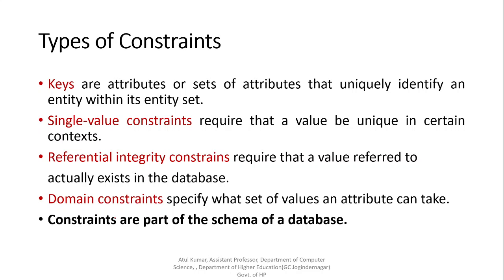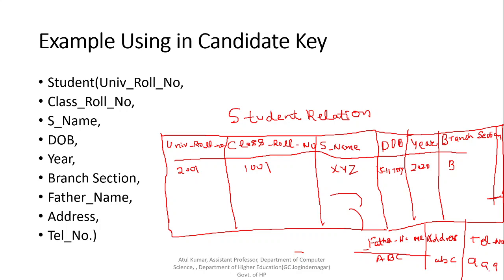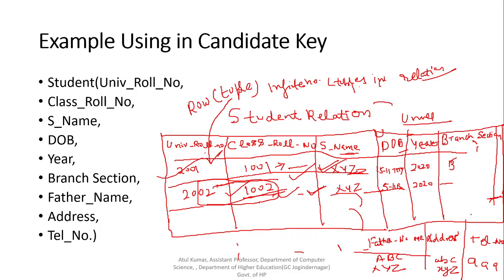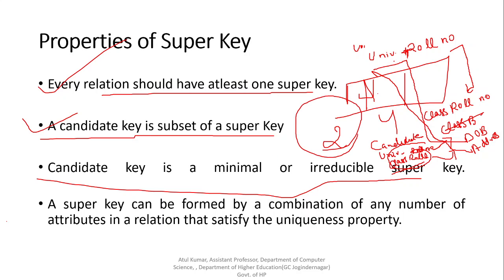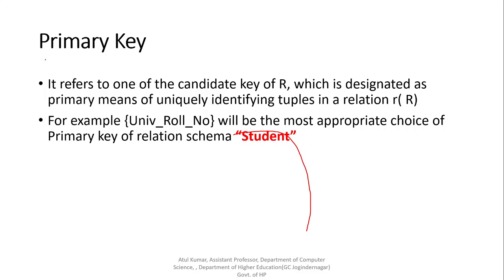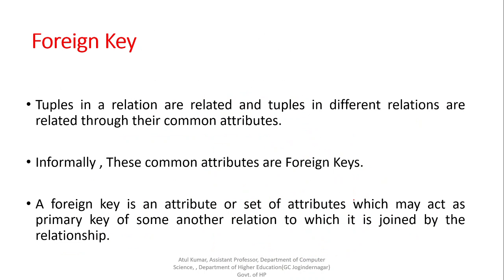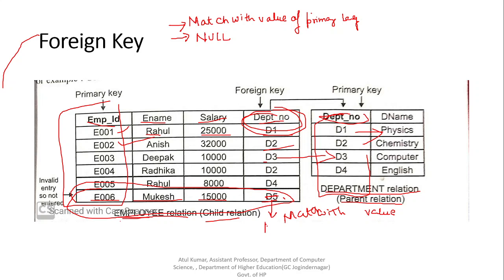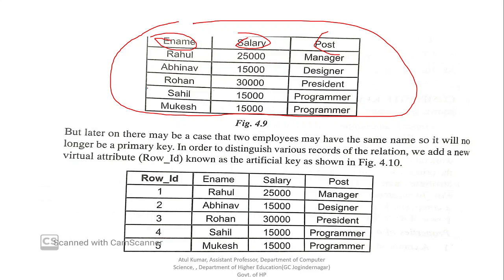Keys in DBMS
Different Keys in DBMS
Primary Key
Candidate Key
Foreign Key
Composite Key
Artificial Key
Alternate Key